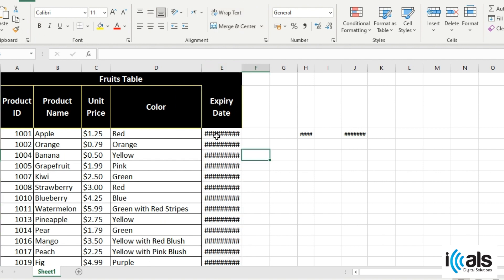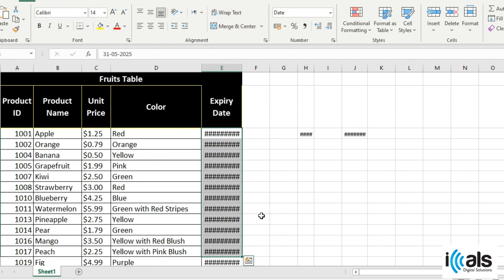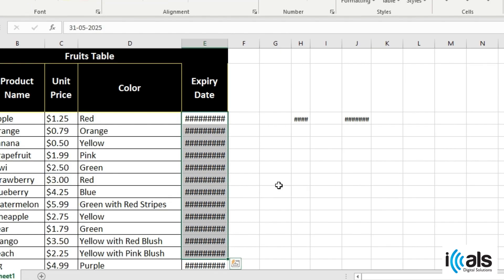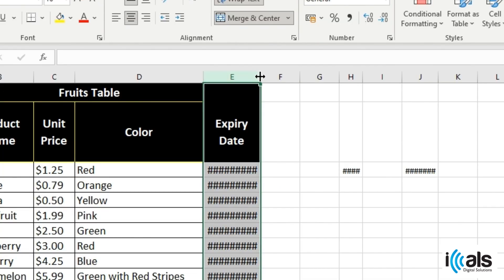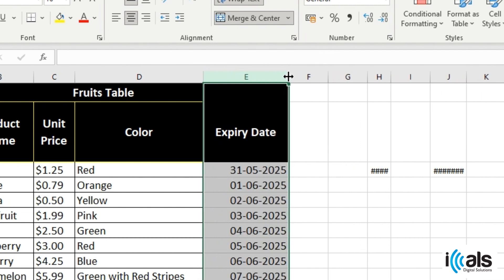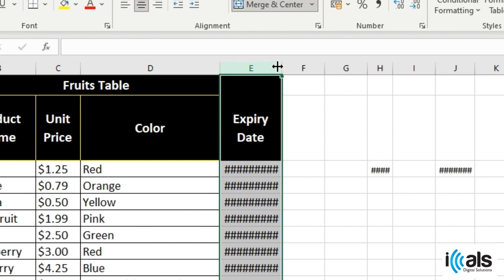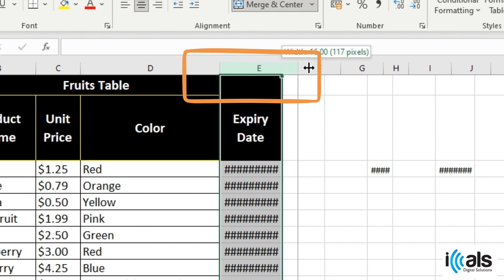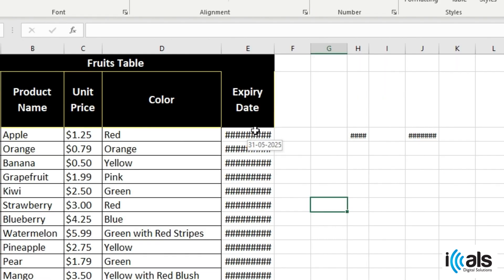Hashtag error fixed in Excel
In this tutorial, I'll guide you through fixing the hashtag error in Excel, a common frustration for many users. You might encounter the hashtag error when a cell's content is too long to display within the column width.
To fix this, adjust the width of the column.

Select the column.
Click on the letter at the top of the column.

Select the entire column, adjust the column width.

Hover your mouse over the right boundary of the column header until you see the double sided arrow cursor.

Then click and drag the boundary to the right to increase the width of the column until the hashtag error disappears.

Or you can simply double click at that position and there you have it.